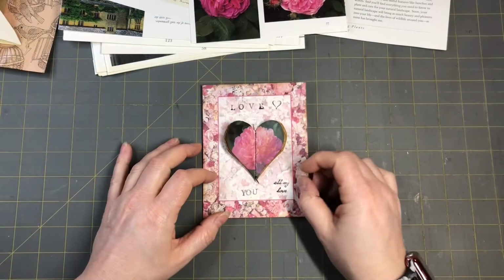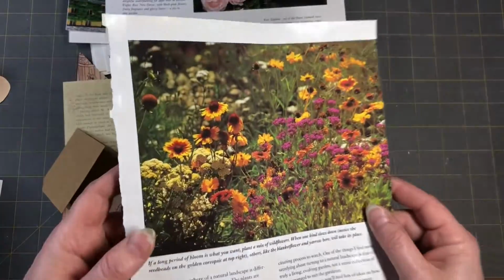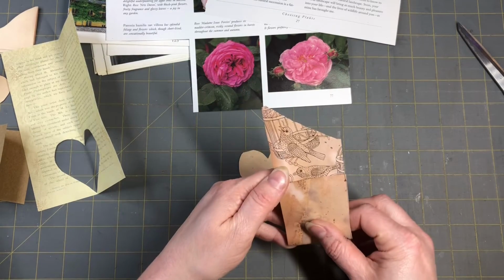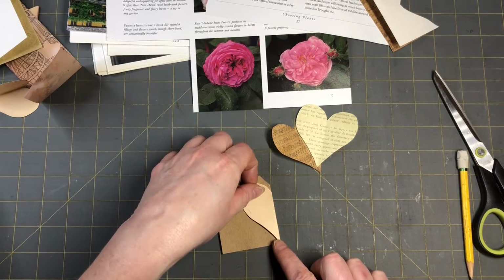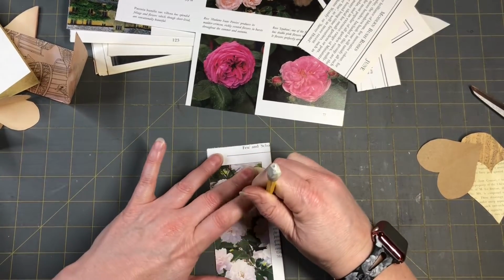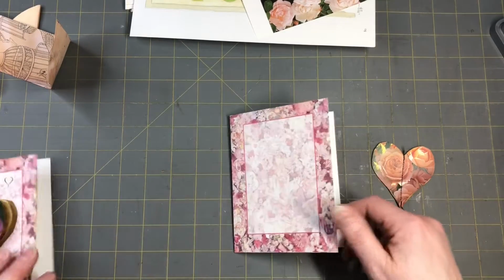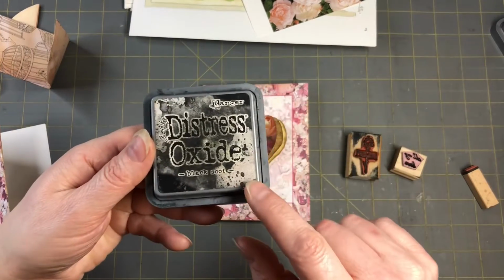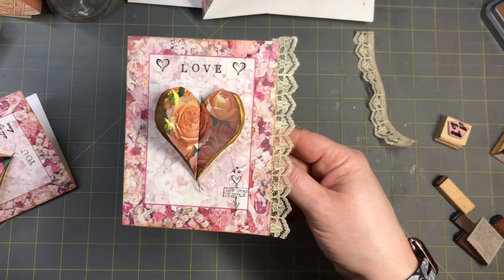How to make a 3D Heart Valentine’s Card Come Craft With Me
Hello everyone, hope you are all having a crafty day. In this video I want to show you how to make a 3D Heart Valentine’s Card.

iMQhOquVvGw

How to dye paper using avocado's and onion skins it helps me so much.